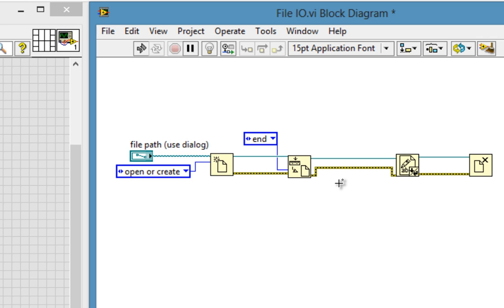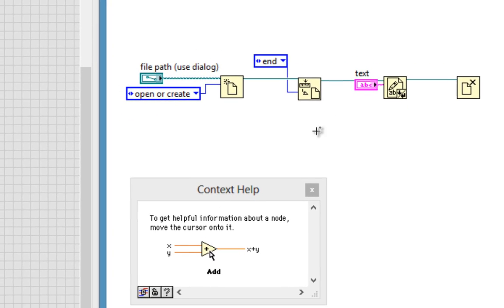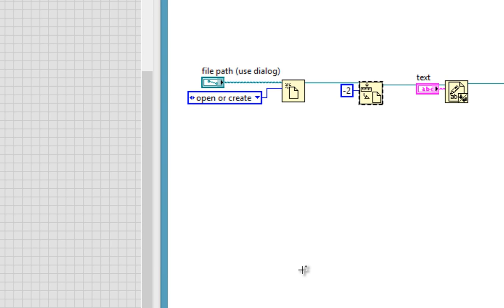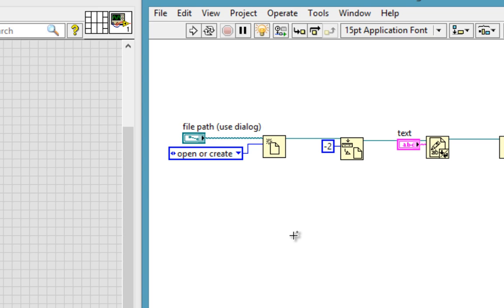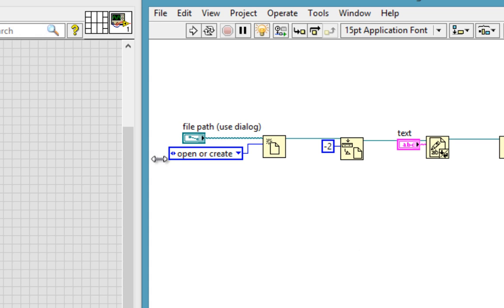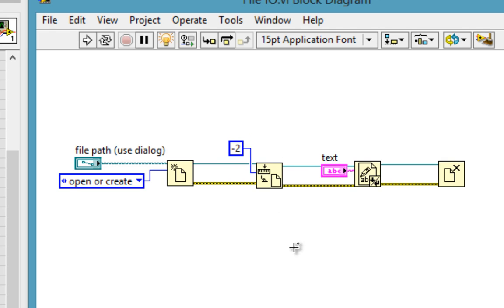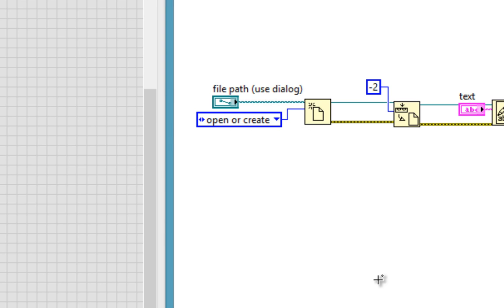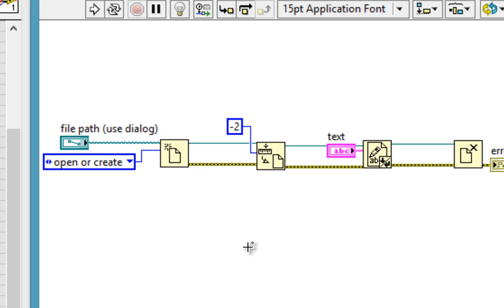VI High 46 - Learn How to Use the Error Cluster and Error Handling in LabVIEW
We look at a lot of LabVIEW code. Sometimes we see beginning developers not using the error cluster because they just have no idea how it works. Let's take a look at what's in the cluster, the difference between manual and automatic error handling, and the behavior of standard LabVIEW VIs and functions when they see an incoming error. This sets us up for a good discussion on error handling.

For more on programming in LabVIEW, check out the Sixclear Lucid LabVIEW Fundamentals Training (previously Sixclear LabVIEW Fundamentals) course

Experience level: Basic